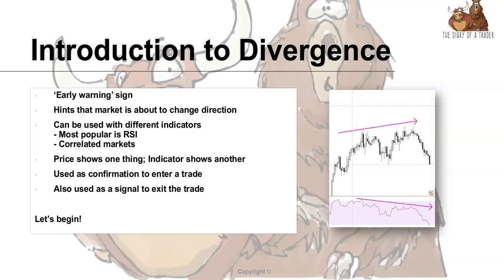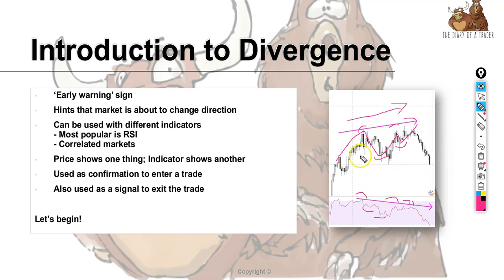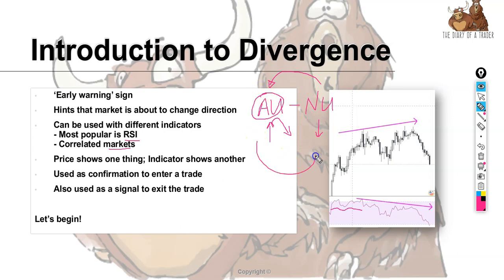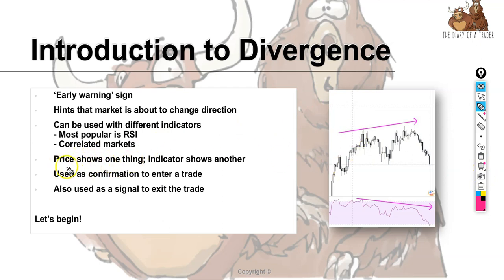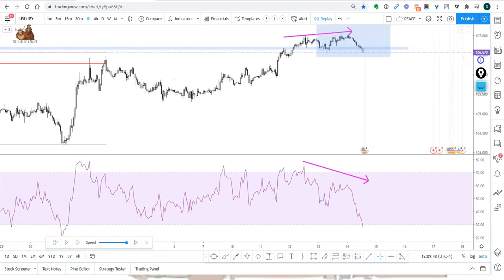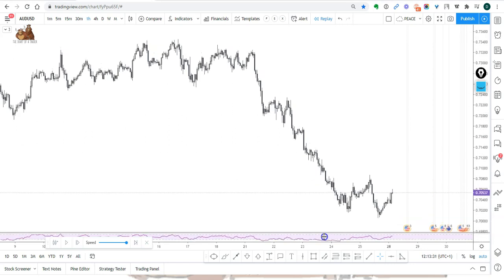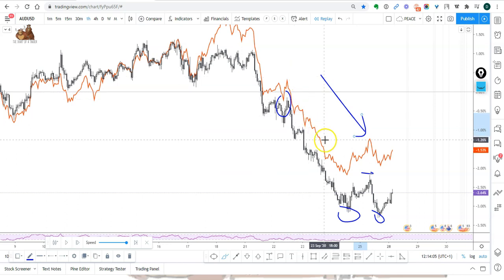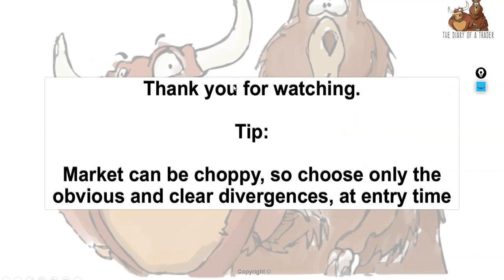what is divergence in forex - divergence in forex trading [100% profit]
What is divergence in forex trading?
Divergence is when the price movement of a currency is in the opposite direction of the movement of a technical indicator. It is a warning sign that the current price trend may be weakening, and in some cases may lead to a change in the direction of the price.

It is generally assumed that currency prices and forex indicators will move in the same direction if the rates are equal. For instance, if the price is moving to a higher high, then the indicator supposedly follows suit. If the price reaches a lower high, then, presumably, the indicator will move in the same direction. The same principle can be applied to higher lows and lower lows.

If the price and the related indicators do not correspond, then it can be assumed that a change of sorts is about to happen. In a nutshell, a divergence is calculated between highs and lows of price and the related indicators.

Although the divergence strategy is not often utilized, it can be significantly profitable if used with caution.

Even though divergences are used as important trading signals, it does not mean that they will always signal trend reversals accurately and timely.

Additionally, a divergence can be present for a long period without the occurrence of a price reversal.

Types of divergence
The differentiation between the types of divergence is based on the following principle: When the change of the forex indicator is more positive than the change of the price, it is an indication of a bullish divergence. Vice versa, it signals a bearish divergence.

Applying the differentiation above, there are four basic types of divergence.

Regular Bullish.
Regular Bearish.
Hidden Bullish.
Hidden Bearish.
Some forex brokers refer to the first two types of divergence as class “A” divergence, which is regarded as the most important divergence, able to give the best quality signals. Usually, it is a strong indication of an upcoming price reversal.

The reason why some divergences are called “hidden”, is that they are hiding inside a current trend.

Generally speaking, regular divergences are possible signs for trend reversals, while hidden divergences signal trend continuation.